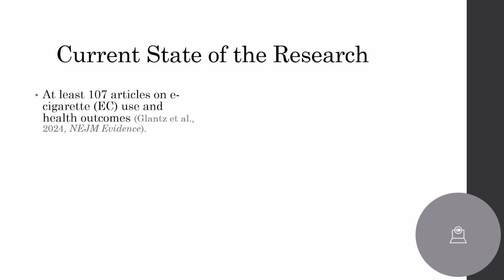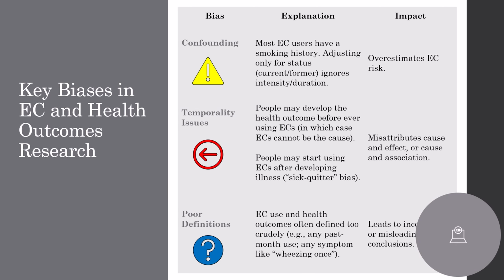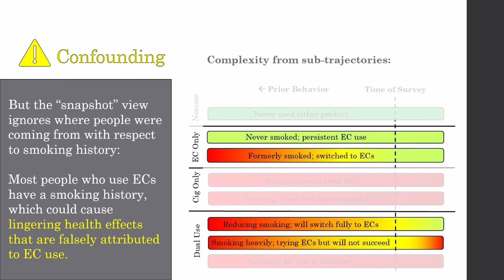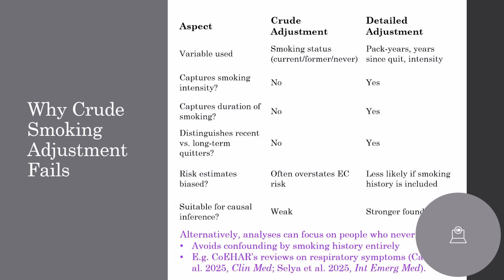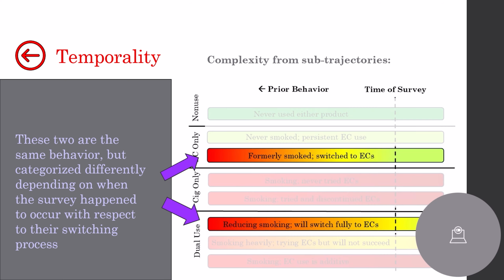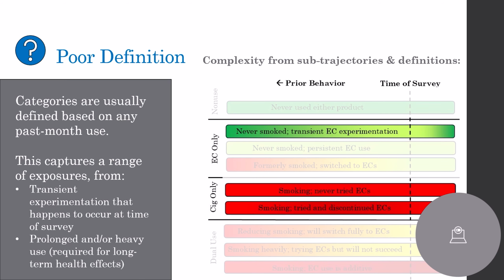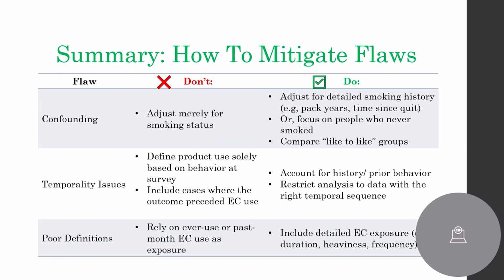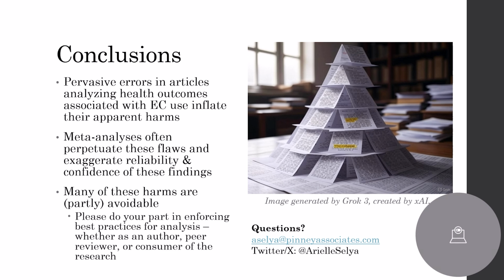How to Avoid Common Pitfalls in E-Cigarette Health Research? - A. Selya | GFN25 Science Lab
We review common flaws in observational research on e-cigarette use and health outcomes, including (1) confounding by smoking history, (2) temporality issues, and (3) poor definitions of exposure. We discuss the impact that these flaws have on conclusions and offer suggestions for improvement in future studies.